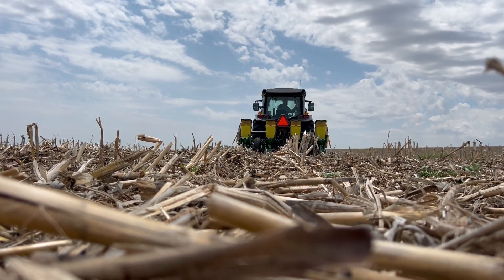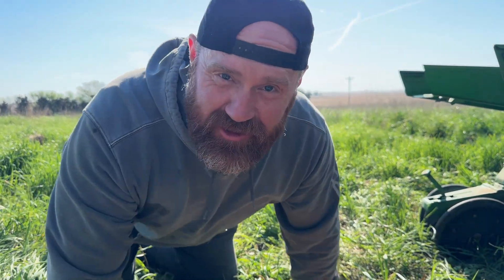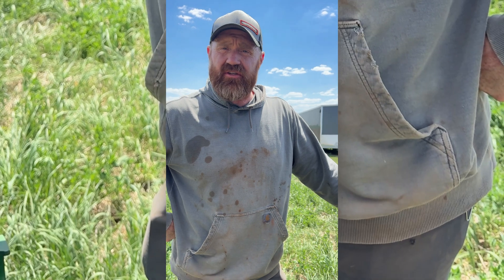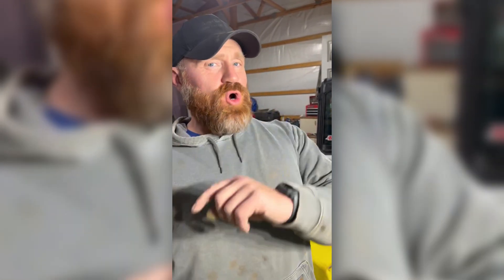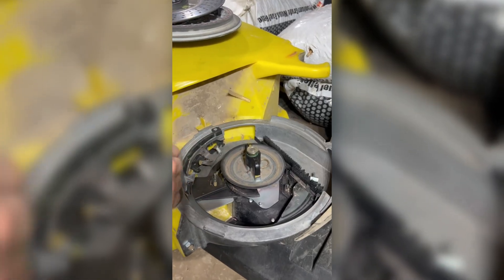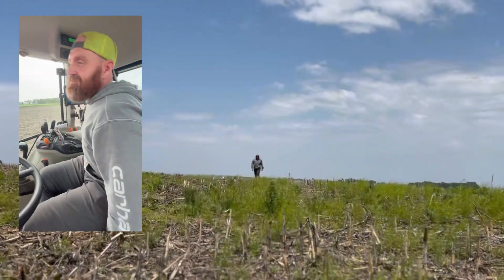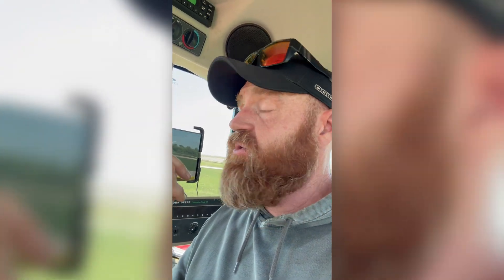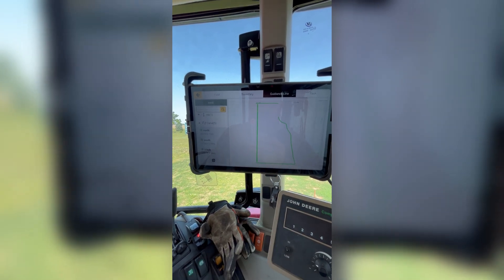Disaster Strikes! Will the crop recover? Can a plot planter be used to farm?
Planting high points, low points and mulitple points in between!
-Corn planting population was 28,500 seeds per acre
-Bean planting population was 150,400 (original) 130,500 (replant) seeds per acre
-Averaged about 4-6 acres per hour while planting both corn and beans
-Massey transmission settings: Corn low 5 rabbit and beans in low 6 rabbit
-Planter vac fan settings were 14-15 on corn and 8-10 on beans.

Equipment used:
-2021 Massey Ferguson 4710 with a dyna2
-4 row John Deere 3pt planter (plot planter) with a JD 7000 drive system and JD 1700 maxemerge plus row units with factory closers
-Yetter row cleaners
-FJ Dynamics AT2 Lite auto guidance system (purchased from Deep Sand Technologies)
-Pioneer Seed for both corn and beans
-Friesen 110 Seed tender